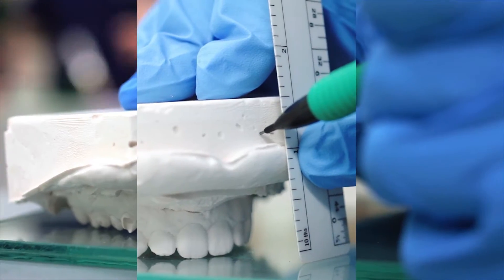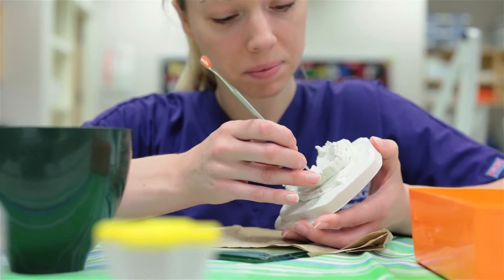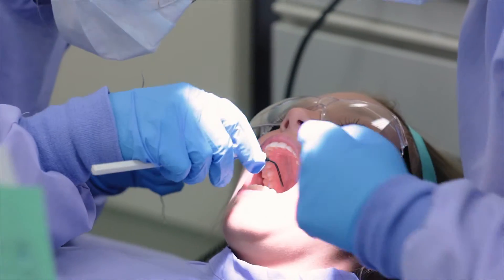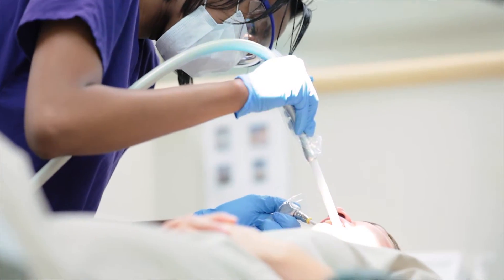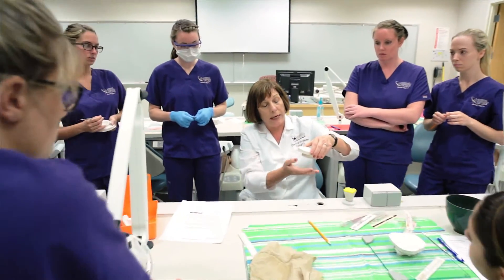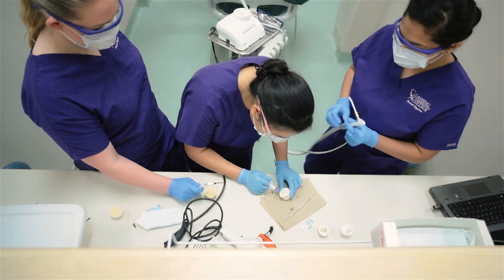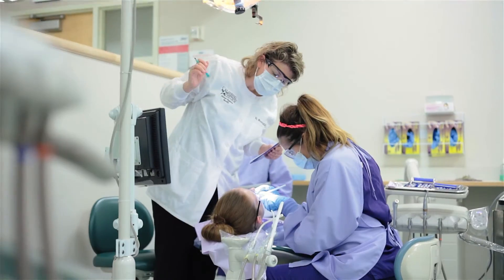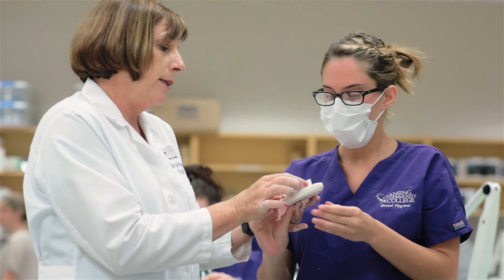Classroom in a Minute: DENT 176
DENT 176 (Dental Materials):
This course takes place summer semester between the first and second year in the Lansing Community College Dental Hygiene Program.  There are two parts to this course: the lecture portion is online participation and the lab portion is classroom participation.
This course involves learning about the composition, chemical and physical properties, manipulation, and uses of dental materials. Laboratory experiences include the application and manipulation of various materials used in dentistry.  There are many hands-on activities in the lab portion of the course.  Examples of lab activities are: taking dental impressions of a patient’s mouth, fabricating a plaster study model, and placing dental sealants.

Video Producer: Justus Rohlfs